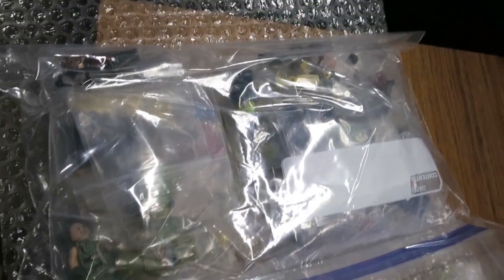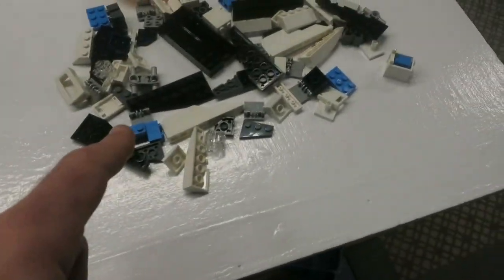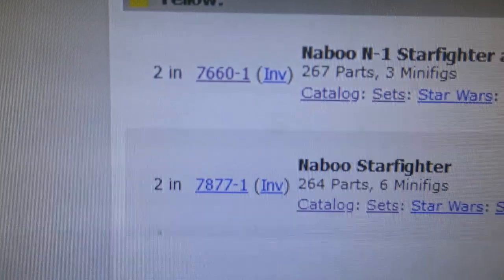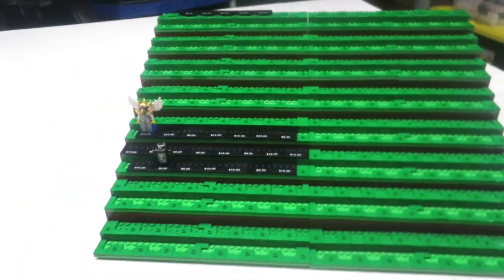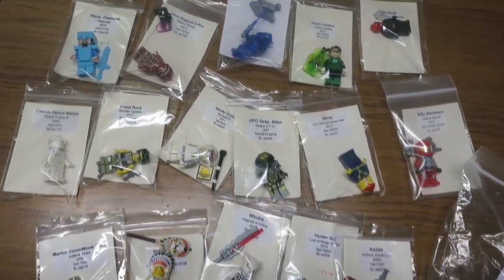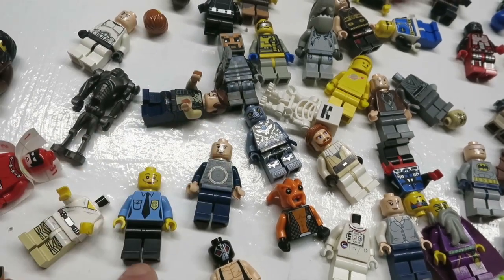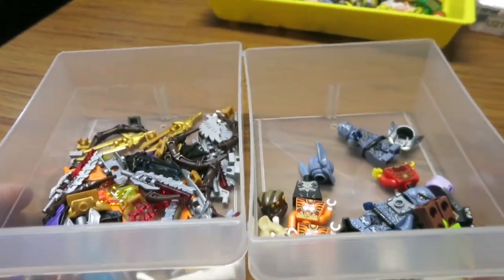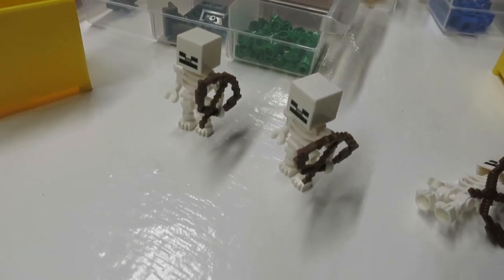LEGO VLOG #21 Building a Mini-Figure Stand / Buy Sell Trade Vendor / Running a Bricklink Store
Come along for another wild ride of buying and Selling Lego on Bricklink and Ebay . Once again we have beaten our longest VLOG Record. Feedback is good that these are OK to be this long. I think so too. Less work to post videos daily for sure.